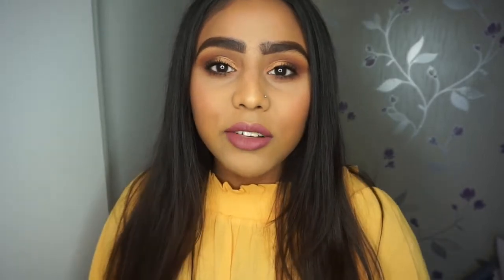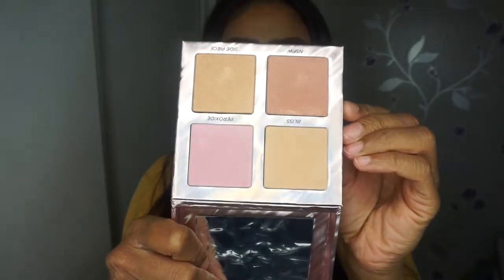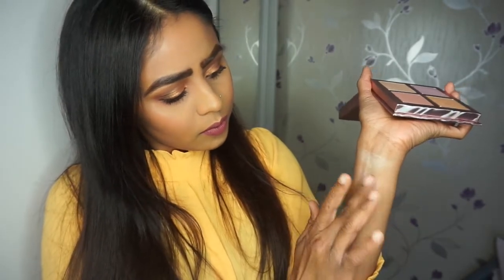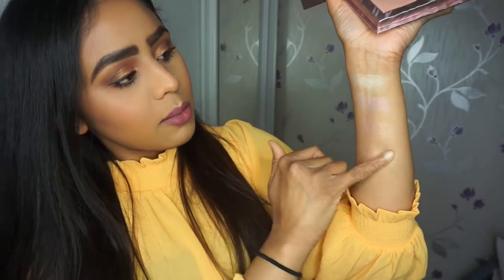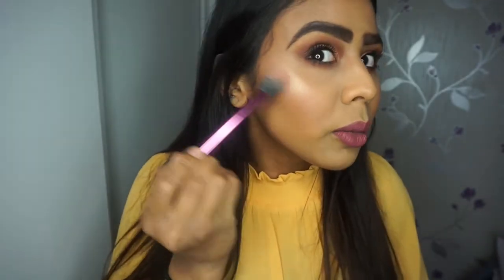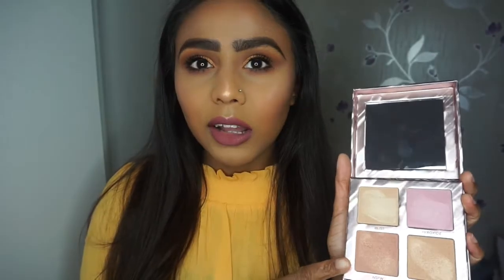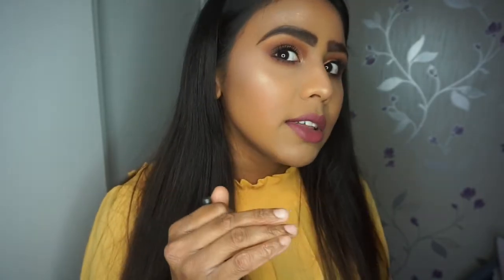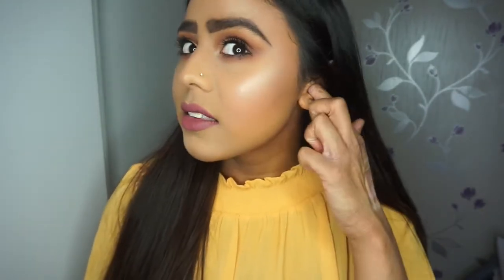Urban Decay After Glow Highlighter Palette | Review and Swatch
Hey guys! Welcome back! Its been a while since I've posted and today I am going to be reviewing and swatching the new Urban Decay after glow highlighter palette. The palette contains 4 shades that will suit all skin types. If you want to know what I thought about this palette then give this video a watch.

I brought this palette from Debenhams which retails for £27. This palette can also be purchased on  urbandecay.co.uk

If there is anything that you would like me to review then leave them down in the comments below!

EMAIL ENQUIRIES @RUBIRAHMAN(!@HOTMAIL.COM